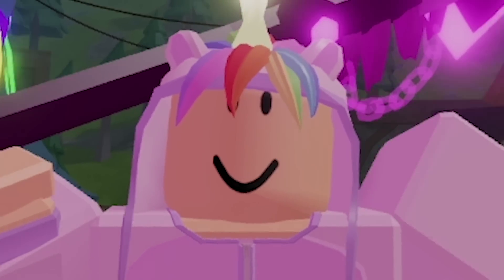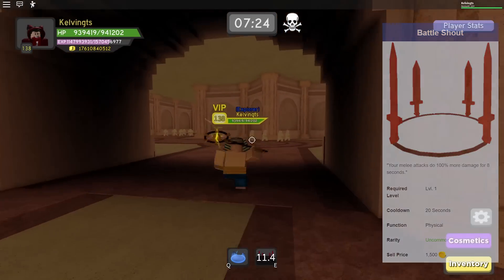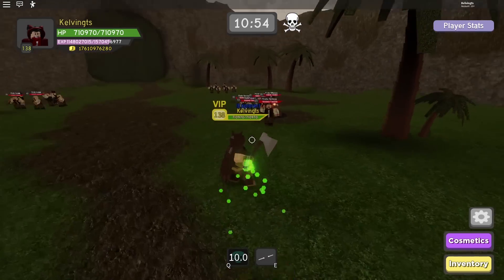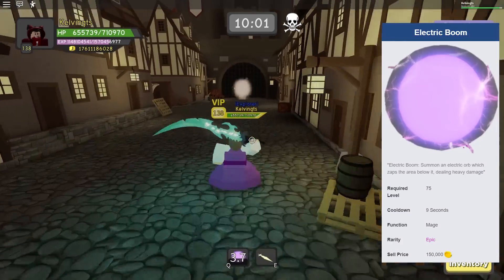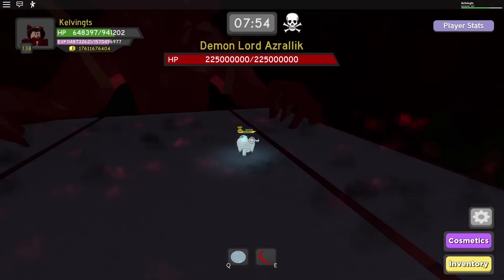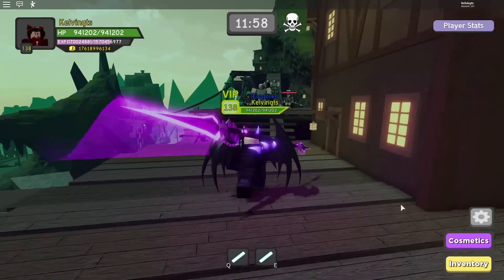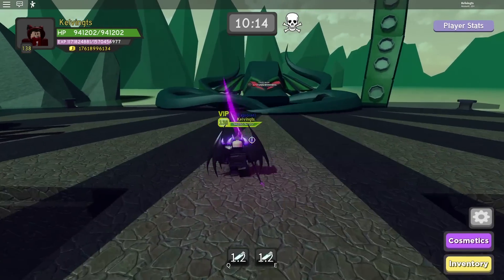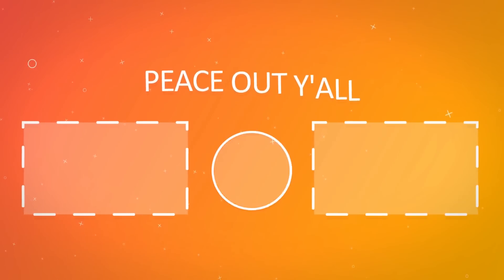THE BEST SKILLS AND HOW TO GET THEM IN DUNGEON QUEST ROBLOX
Video: This video will show you what skills you should use for each dungeon!

🔔 Bell up and turn on notifications for more!

🔴 Live-stream *start times*🔴
Fridays: 5pm  (UTC -8)
Saturdays: 3am (UTC -8) + 5pm  (UTC -8)
Sundays: 3am (UTC -8) + 12-4pm (UTC -8)
Additional Live-streams: TBA